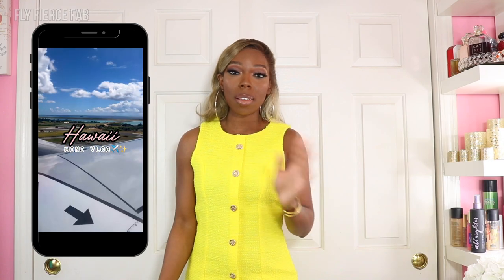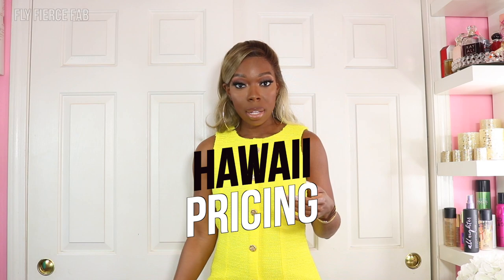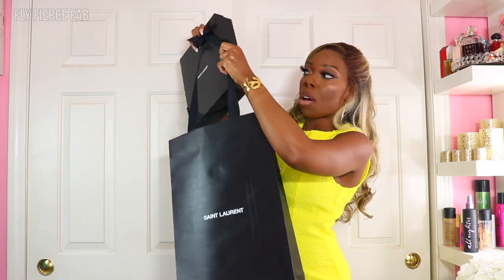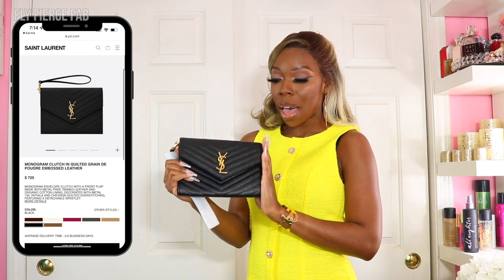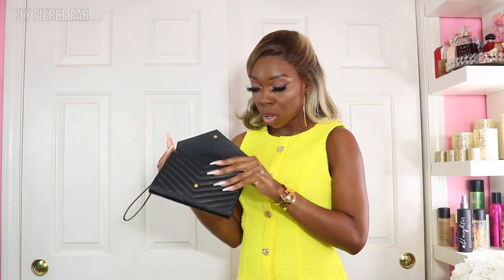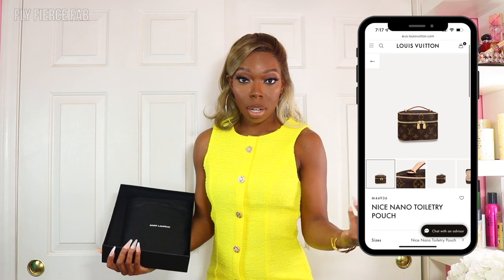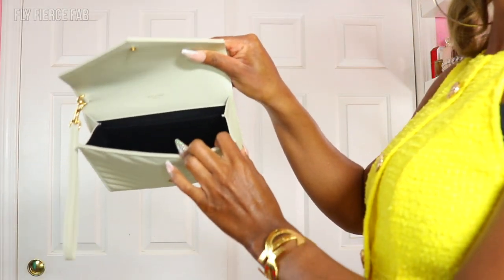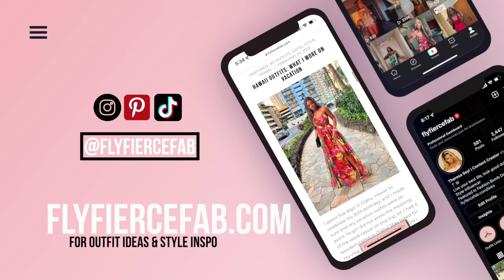YSL Monogram Clutch Unboxing | Cheaper in Hawaii?! | Hawaii Luxury Pricing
I recently visited Hawaii for my birthday and treated myself to two of the Yves Saint Laurent Monogram Clutches. These bags have been on my wishlist for a long time, and when I found out that designer items are cheaper in Hawaii due to the "Hawaii Pricing" / "Luxury Pricing" I felt like this was a great time to treat myself. The Hawaii pricing and their sales tax (4%) made them less than $700 each.

I purchased my YSL Monogram Clutches at the YSL in the Ala Monana Center in O'ahu Hawaii

YSL Monogram Clutch in Quilted Grain de Poudre Embossed Leather
Clutch to Crossbody Bag Conversion Kit

Videos To Binge Watch 💎✨

Shining✨| Matthew 5:16